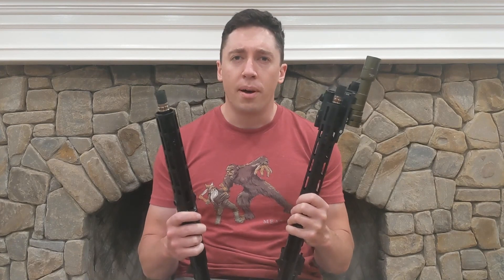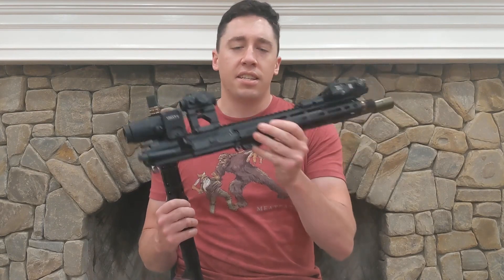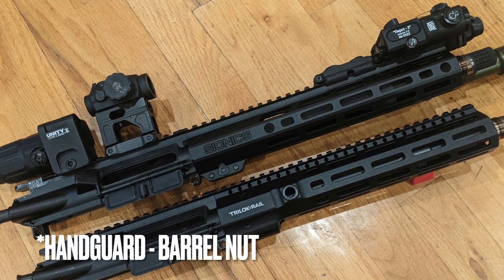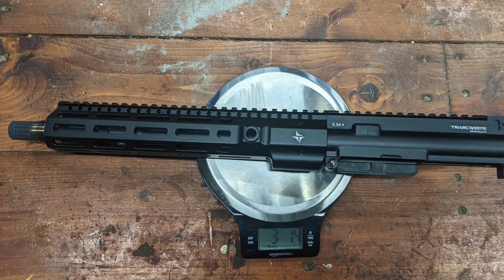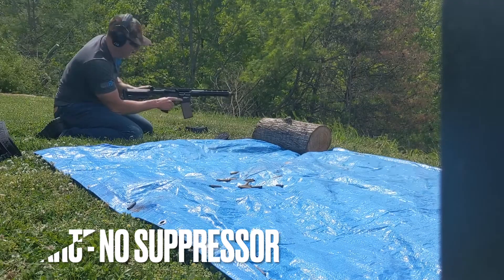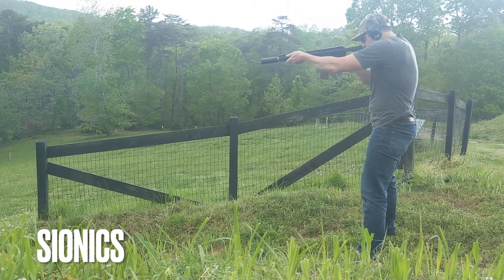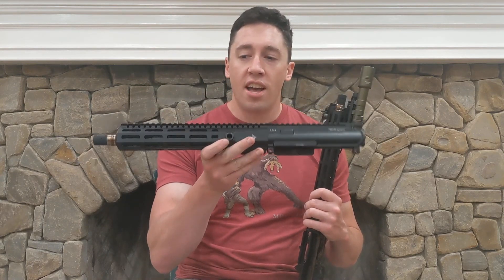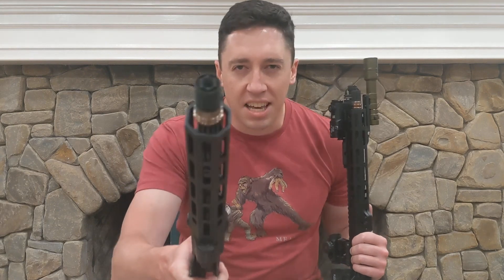Suppressed 11.5" Uppers: Sionics ERGP vs Triarc Suppressed Only Upper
Sionics Extremely Reduced Gas Port Upper vs Triarc 11.5" Suppressed Only Upper.